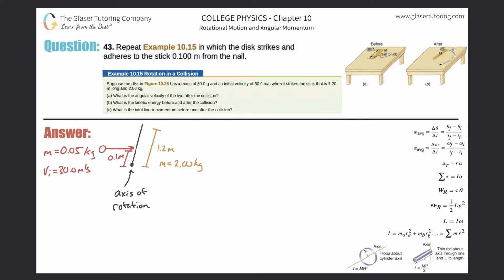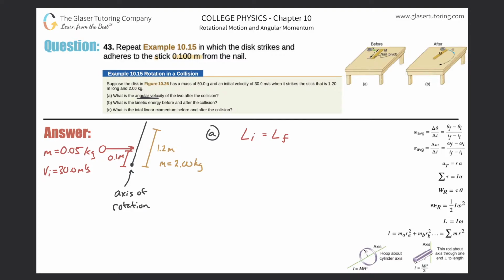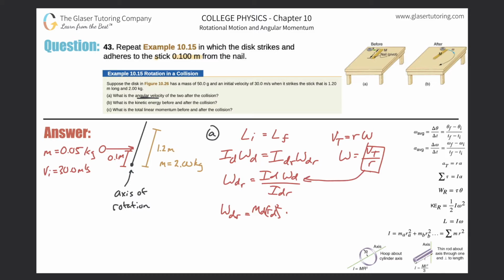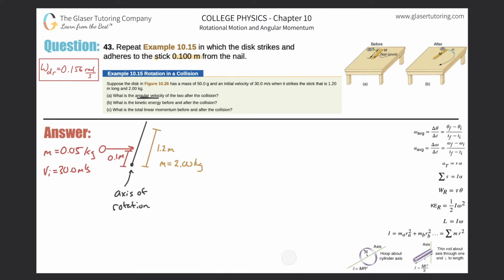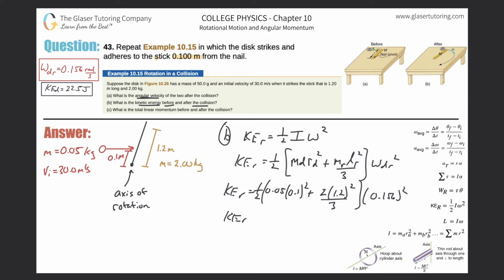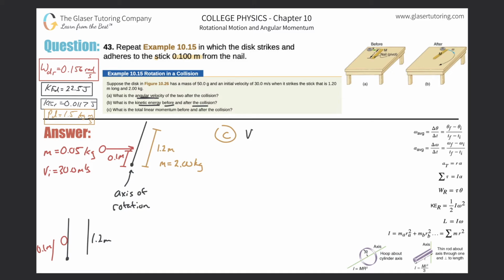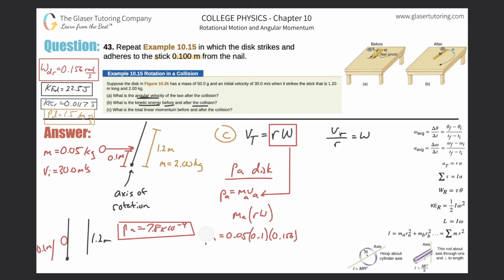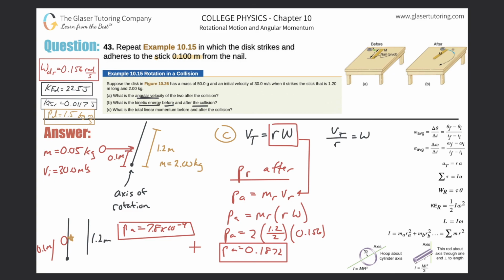10.43 | Repeat Example 10.15 in which the disk strikes and adheres to the stick 0.100 m from the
Repeat Example 10.15 in which the disk strikes and adheres to the stick 0.100 m from the nail.